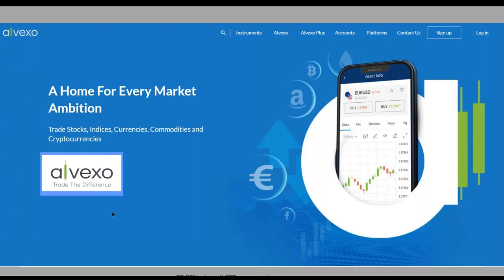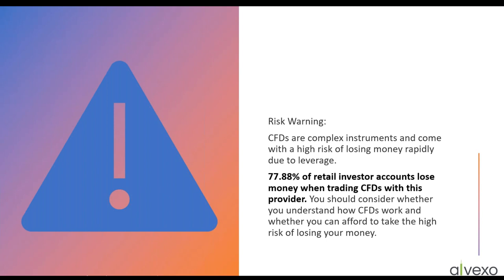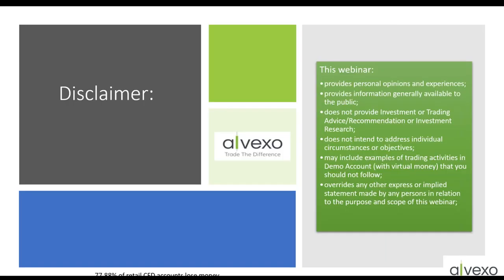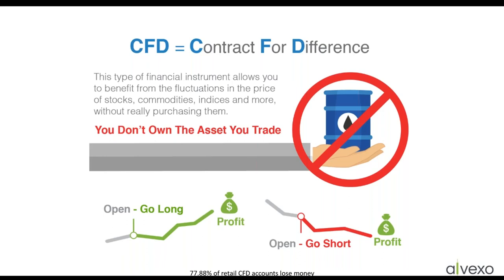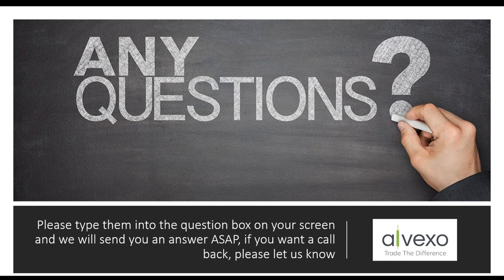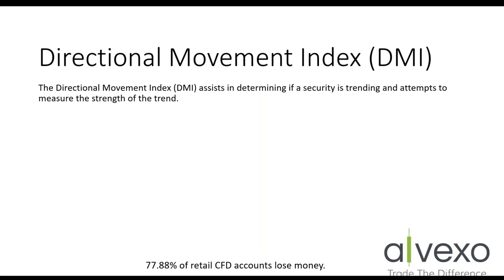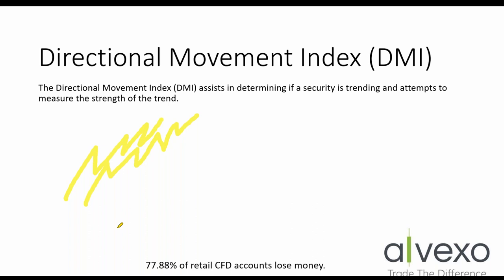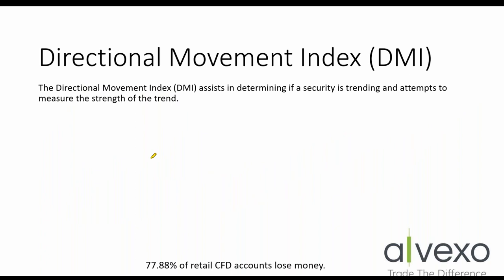How To Trade with Directional Movement Index